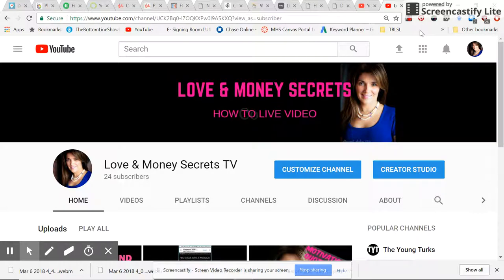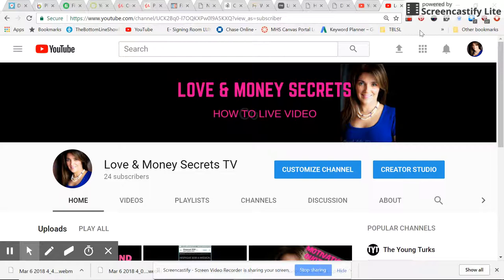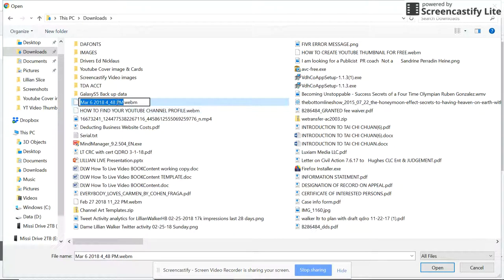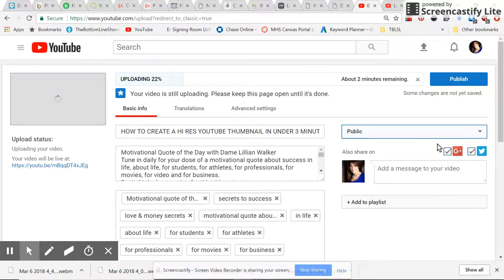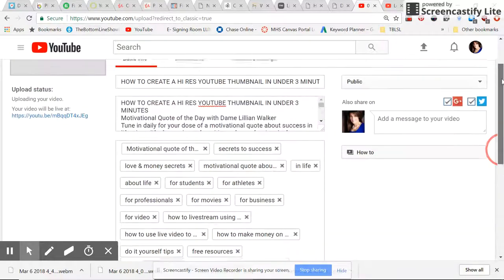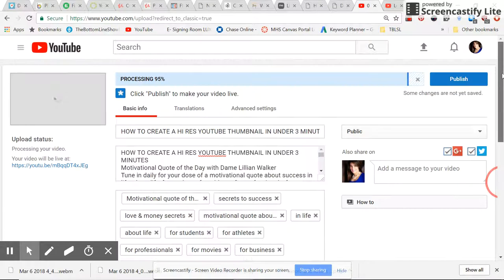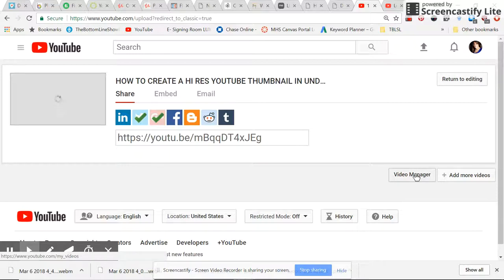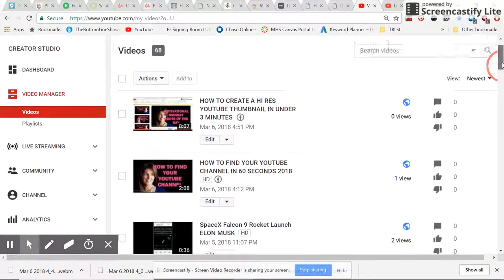HOW TO UPLOAD A SCREENCASTIFY VIDEO TO YOUTUBE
In this video learn how to upload a screencastify video file to youtube. Learn how to upload a video from screencastify. It's never been easier to upload a webm file.
Motivational Quote of the Day with Dame Lillian Walker

For those of you curious about the source of these quotes many are my original motivational quotes and from original motivational speeches I've given.
Others are greatest motivational quotes of all time and best motivational quotes of all time. I've used these throughout my career to teach and train people like you with families like yours.

Check out my FREE Training on How To Livestream using zoom.  Learn how to use live video to grow your business. I show you easy steps, hands on so simple a 6th grader can do it.
To sign up for zoom for FREE or For Fee

If you are a professional, an entrepreneur or solopreneur you'll want to BE SURE TO SUBSCRIBE NOW to my channel, LIKE THIS VIDEO and SHARE IT with your partner or colleague.

You'll also want to tune in, tap in and turn on to my video on

How to make money on Social Media - do it  yourself tips, free resources and for fee resources.

Collapse time frames, eliminate grief and save money with my tried and proven methods that have taken me a life time to acquire.

JOIN ME and
LEARN HOW TO LIVESTREAM with 10,000 attendees and up to 50 video participants with loads of benefits that I'll uncover during the training. Learn How to use Live Video in your business to position yourself as an expert and the only logical choice for your clients.

Whether you offer a service or a product You'll want to tune in, tap in and turn on to this tutorial.

About Me

I'm a Live Video/Livestream Branding Expert and Producer and Show Host of a Radio and TV Show where I feature many of Oprah's guests.

Dame Lillian Walker Speaking at Pre-Grammy CityGala Event in Los Angeles on stage with oprah's former VP of Business Development, Forbes Writer Cheryl Snapp-Conner and Inc. Magazine's Tracy Hazzard- Click now to view

Worked with Corporate Client as
Producer of the Home & Garden Show- Largest in Southern California
and TheBottomLineShowLive

Dame knighted By The Order of Saint John Grand Priory by Her Excellency Countess Nicholas Bobrinskoy

Books Published:
"Creating Customers For Life",
"7 Secrets To Selling Your Home in 90 Days or Less Guaranteed™ "
Book to be published Fall of 2018
And "Tapping Into Infinite Source Intelligence-Secrets To Success"

MC or Voiceover for your business Dm on Twitter: LillianWalkerHB

You might want to watch: "Love & Money Secrets TV"